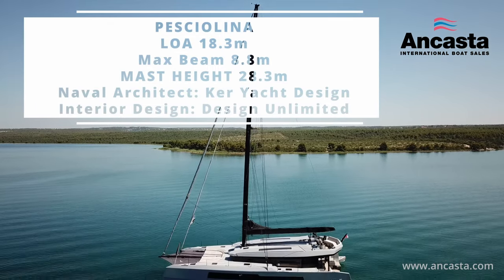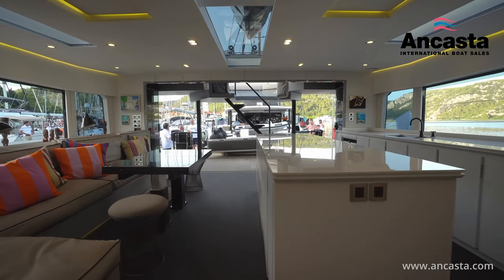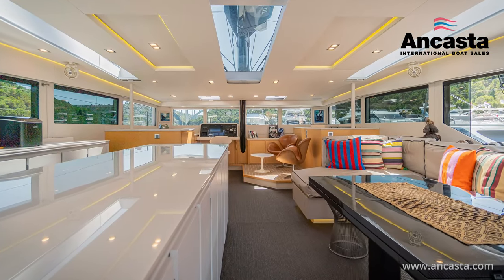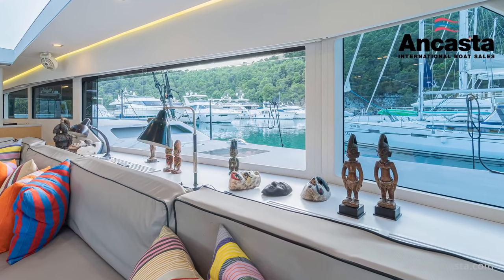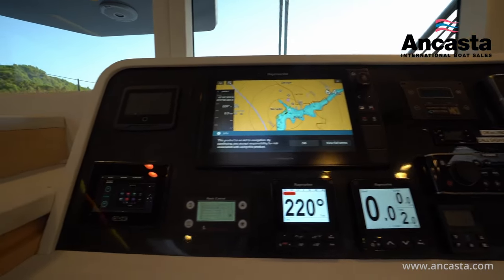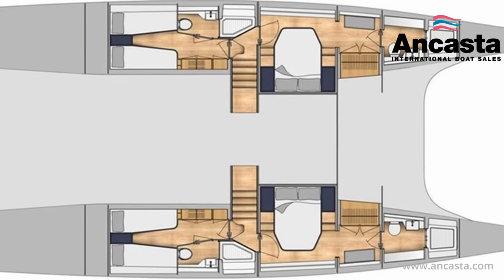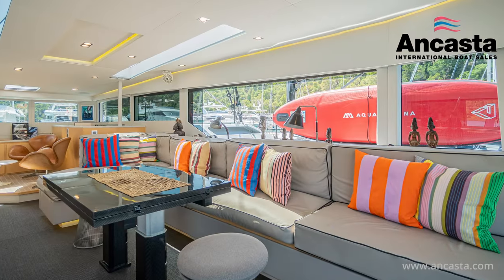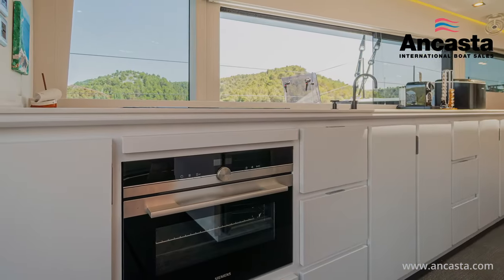McConaghy MC60..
McConaghy MC60 For Sale - for full details, please see Ancasta.com